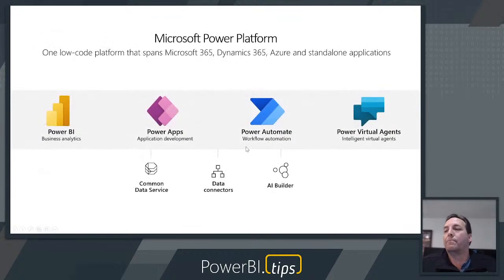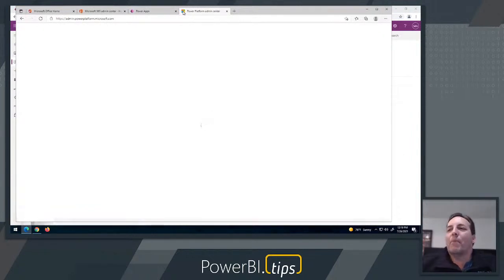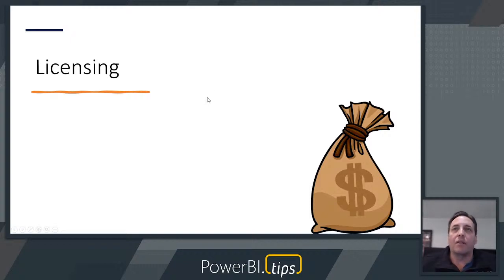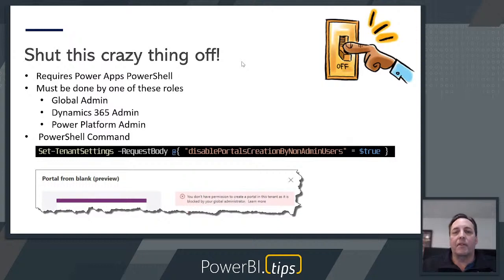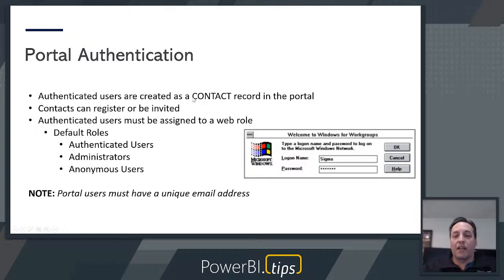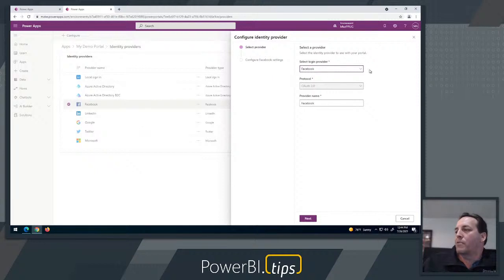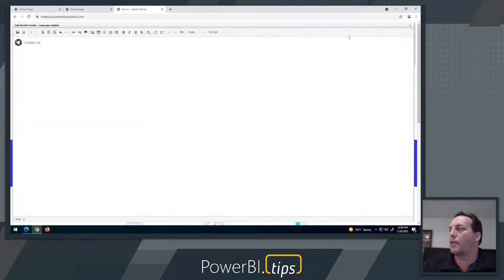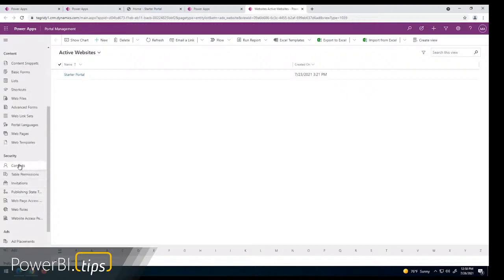Milwaukee Power Platform User Group - Power Apps Portals – Getting Started and Where to Begin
We will start with the webinar at 12 pm (noon) CST ( -5 UTC)